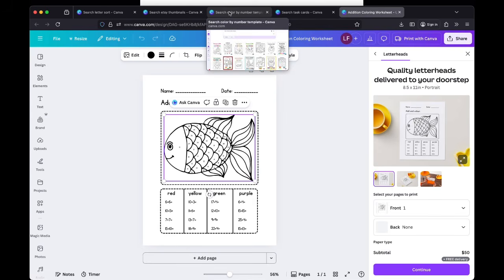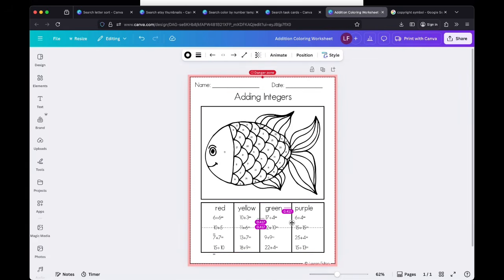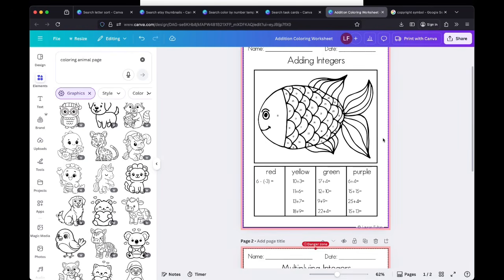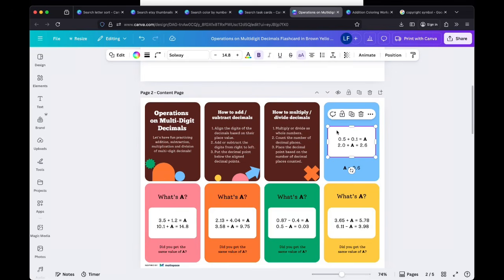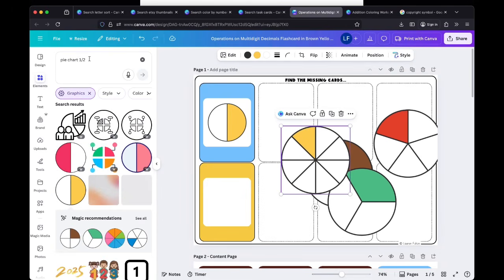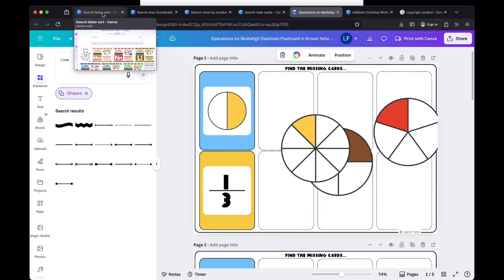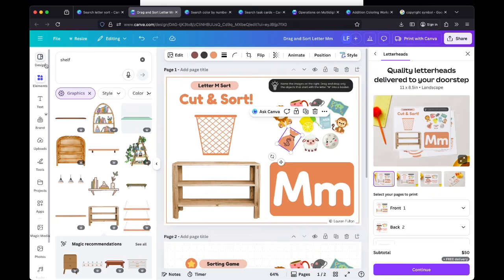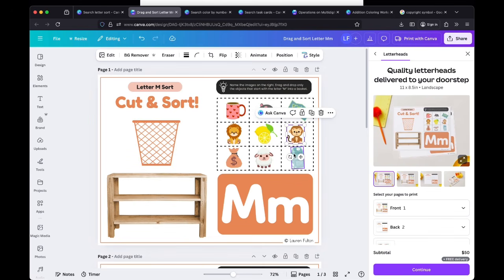3 TPT Products You Can Make in Canva!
Blank pages waste time; smart templates build businesses. We walk through three practical builds in Canva and show how to turn simple starting points into original, high-value resources teachers actually want to buy on TPT—without copying or cutting corners. You’ll see how small design tweaks, licensed fonts, and clean layouts boost clarity, and how scaling one idea into a multipage set instantly lifts perceived value and price.

First, we rework a color-by-number into a focused operations with integers pack. The approach is simple: refine borders, swap in your brand fonts, and structure problems so color sections reinforce computation. Then we show how to multiply that effort—three pages each for adding, multiplying, and dividing, plus optional word problems—so you have a cohesive nine-page resource that justifies a $3 price point and positions you for bundles.

Next, we rethink task cards as a concept-building sort. Students match fractions, decimals, and percents to visual pie charts, turning recall into flexible translation across representations. We share layout tips, a scaffolded example card, and self-checking options that cut grading time. For primary teachers, the same framework adapts to phonics—sorting clip art by initial sounds or grouping by target answers for early math.

Finally, we convert cute but digital-only letter sorts into print-ready pages with clear directions, dashed cut lines, and intuitive visuals like a shelf and trash can for keep-or-toss sorting. From there, it’s easy to expand into uppercase vs. lowercase sorts, mixed-word identify-and-circle pages, and cumulative reviews. Throughout, we emphasize ethical use of Canva (you’ll need Canva Pro for selling Pro elements), originality, and shop trust—because sustainable growth on TPT comes from real classroom value and consistent quality.